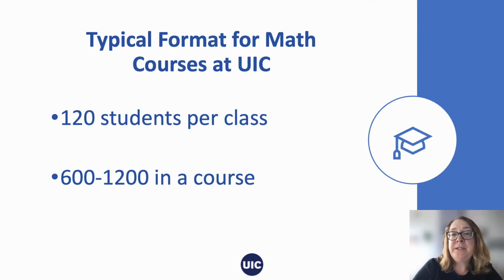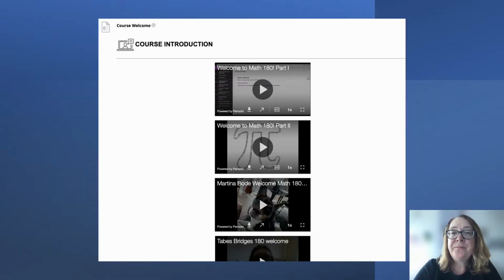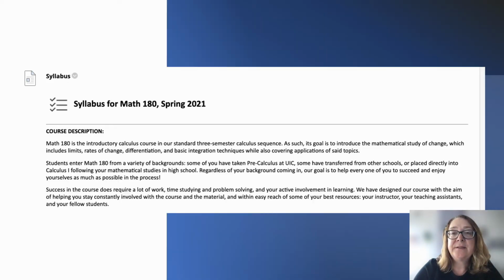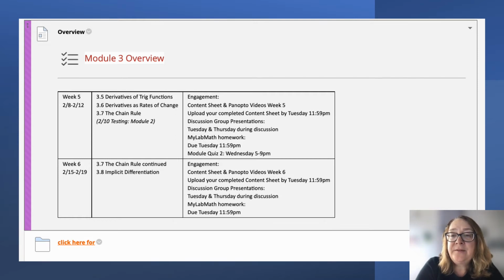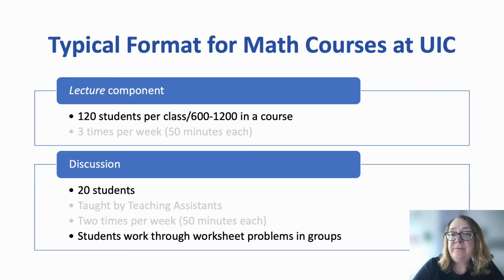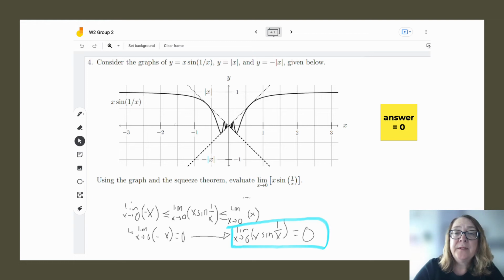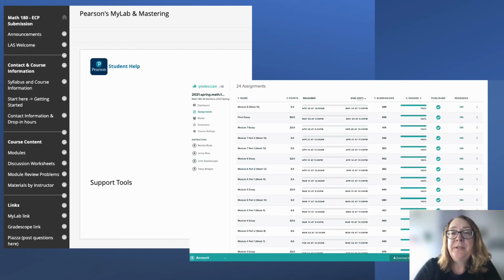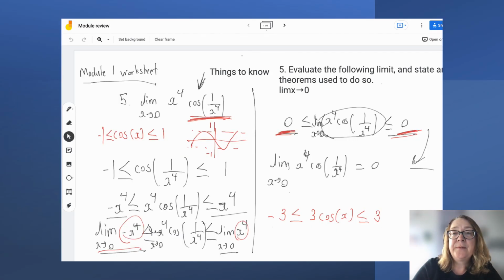ECP 2022 Martina Bode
Course Tour for a Calculus 1 Blackboard course receiving the Exemplary Course Program (ECP) Award in 2022.